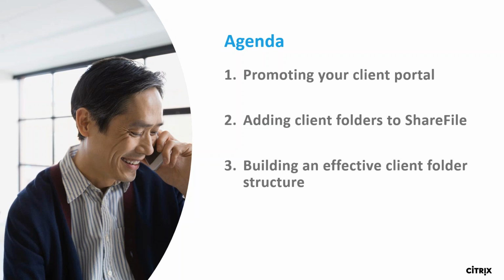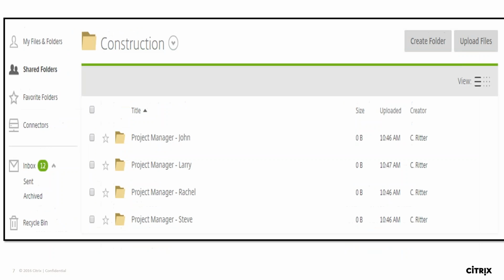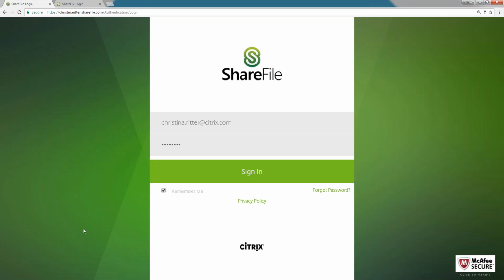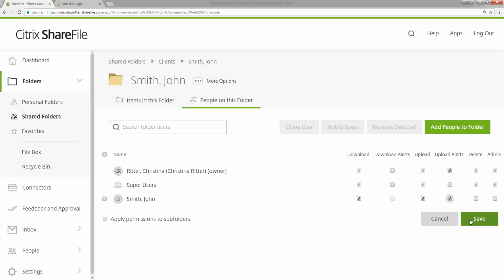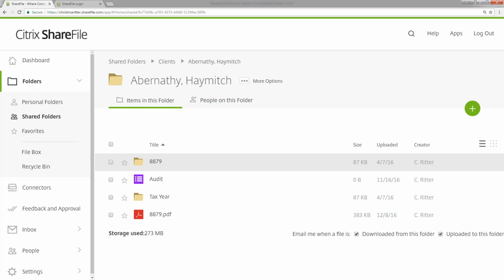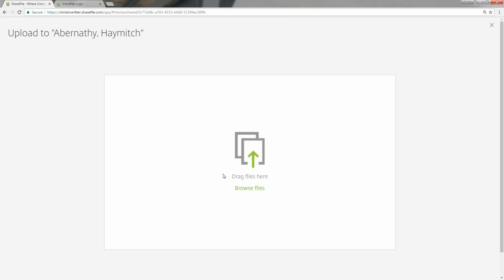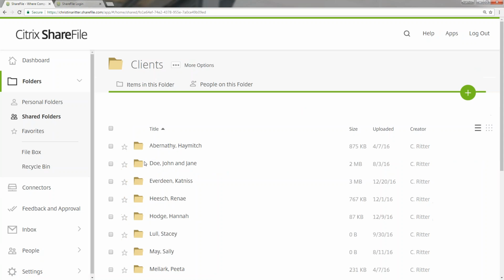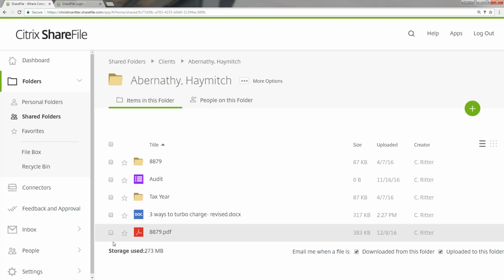3 Simple Steps to a Best in Class Client Portal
Watch this on-demand webinar to learn the three easiest steps to create a client portal.